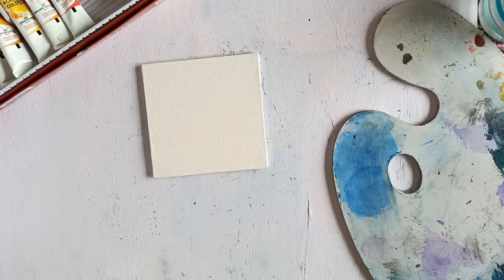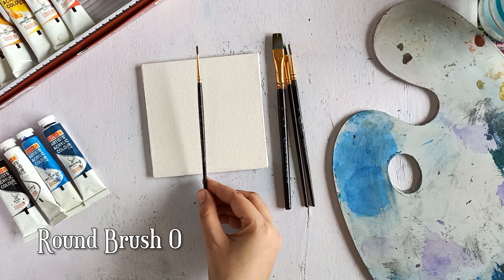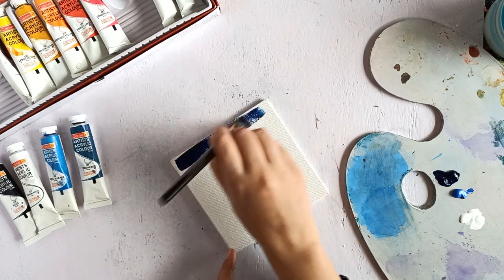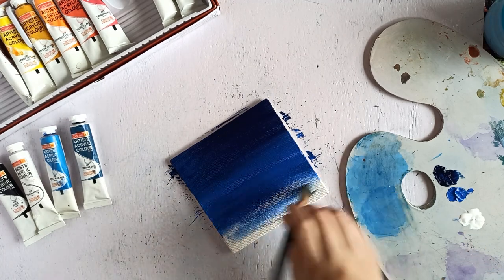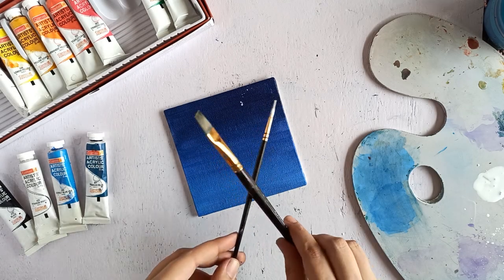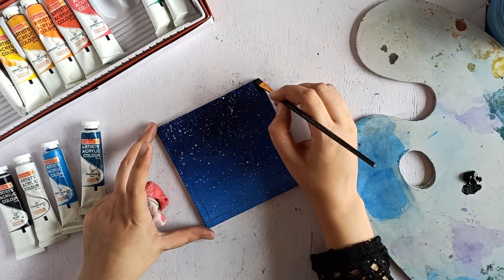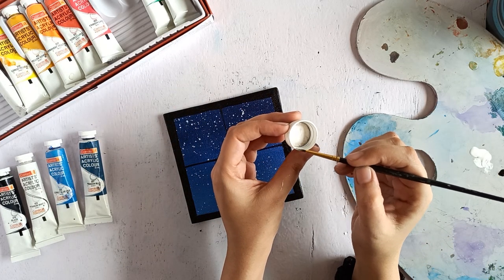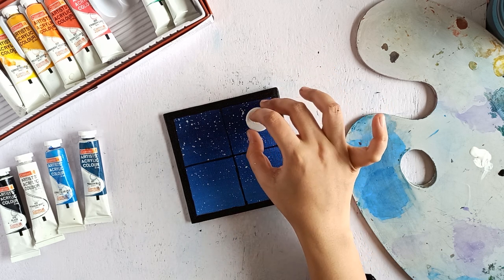Night Sky Acrylic Painting Step By Step For Beginners | Small Canvas Painting For Beginners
Hello Friends,

Welcome to my Art Channel! In this video I am presenting Night Sky Acrylic Painting Step By Step. This easy mini canvas painting tutorial features a black cat by a window and looking at the Moon and Stars. This night sky acrylic painting for beginners is for advanced learners also.

This night sky step by step acrylic painting for beginners on mini canvas looks very beautiful and charming. My advice to you is to make this miniature canvas painting for beginners and put on a mini easel, you will surely love it.

You can learn to paint by following me as I make moonlight acrylic painting for beginners step by step. This moonlight acrylic painting tutorial can be used as a guide for housewives or young girls too. This easy night sky acrylic painting for beginners can be made in very less time. In fact my videos are for everyone who wants to learn painting in less time.

The materials that I have used in this small canvas painting for beginners, Check Below ⇓⇓⇓

🔥🔥 Mini Canvas Board 5"x5" 🔥🔥

🔥🔥 Camlin Artistic Acrylic Colors 🔥🔥

🔥🔥 Synthetic Flat Brushes 🔥🔥

🔥🔥 Handmade Filbert Brushes 🔥🔥

🔥🔥 Handmade Round Brushes 🔥🔥

Hope to see you soon with more tiny canvas painting tutorials.